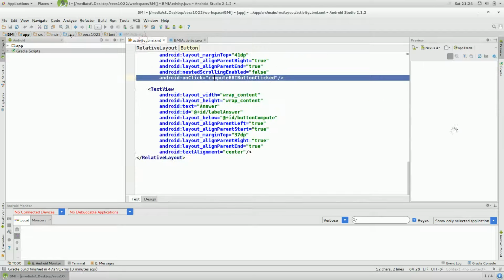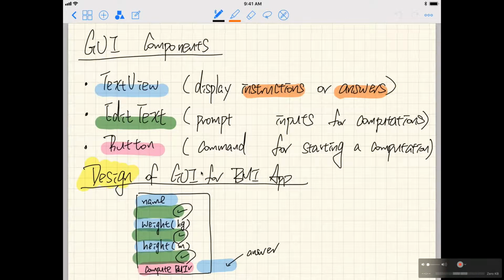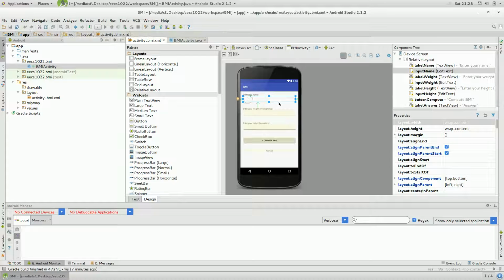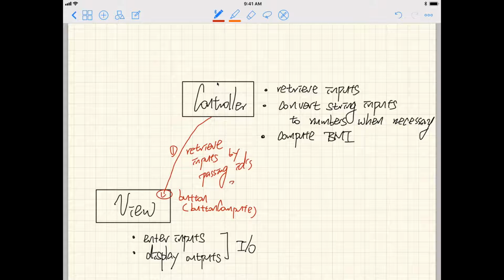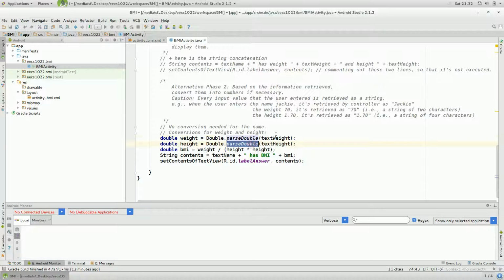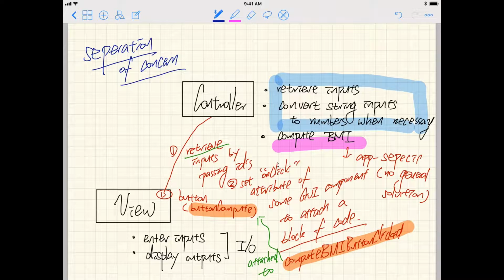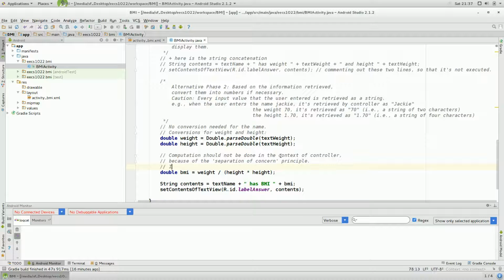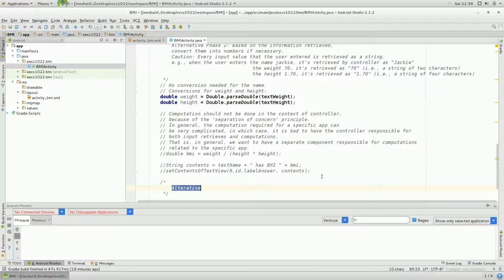12 Doing the app Specific Computation in Controller Violates the Separation of Concern Principle